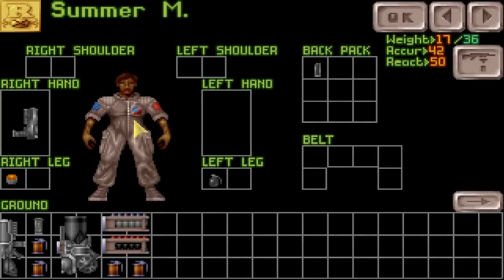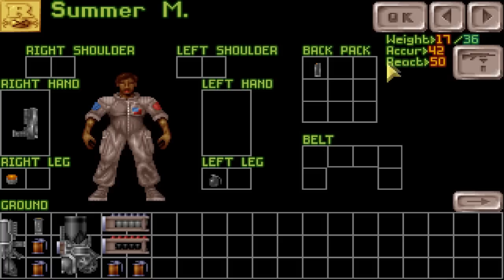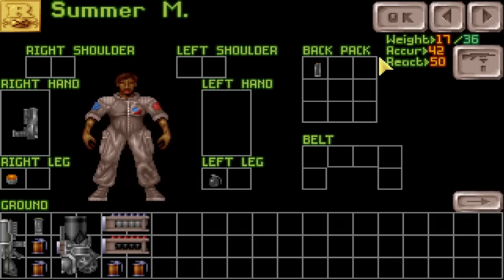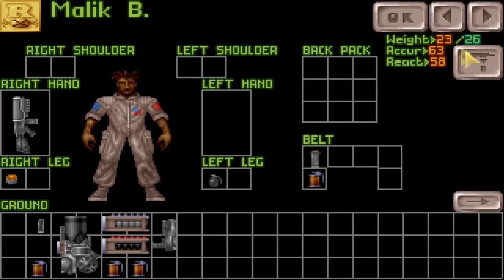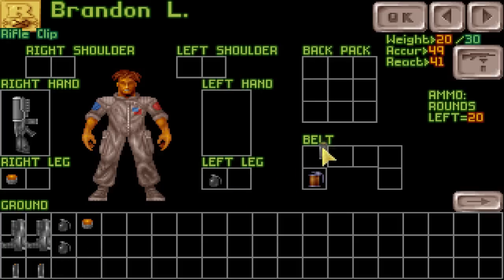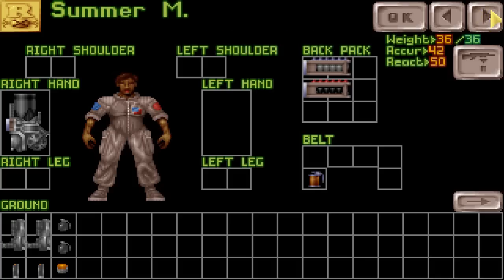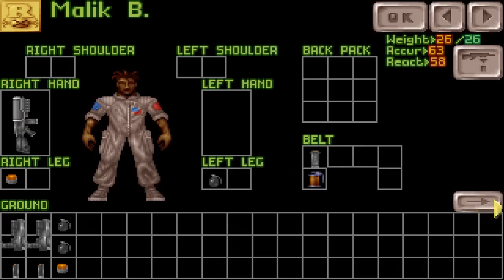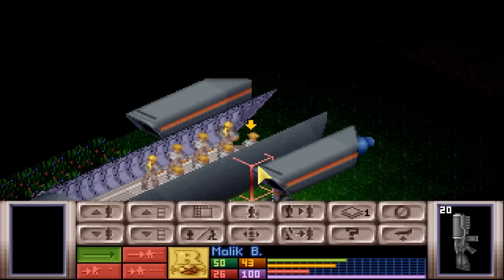[PC] X-COM: UFO Defense - Walkthrough - Part 5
We're on the battlefield! Good luck to me!

*NOTE* The banging noise is the music.